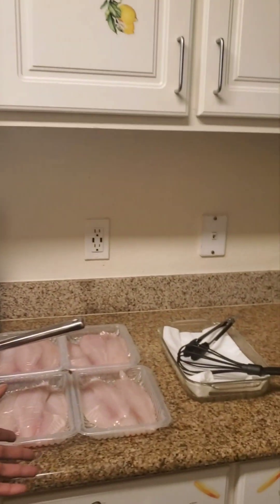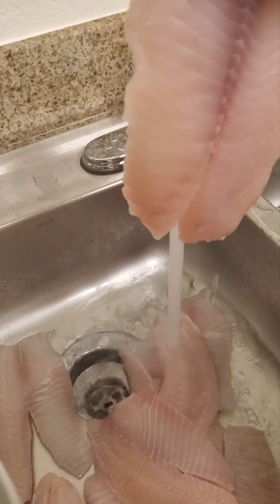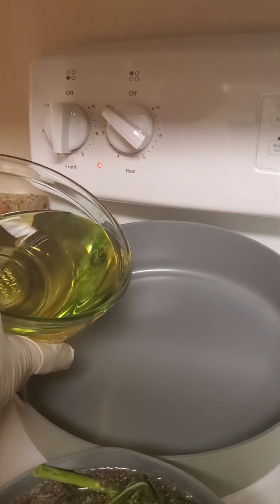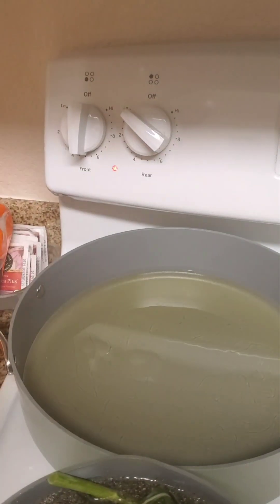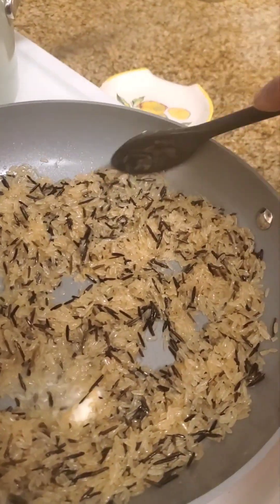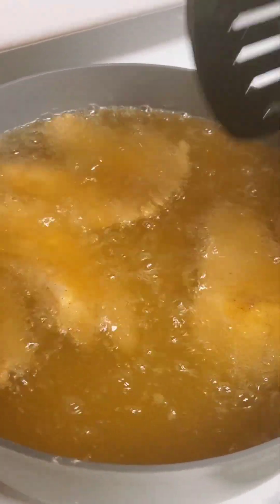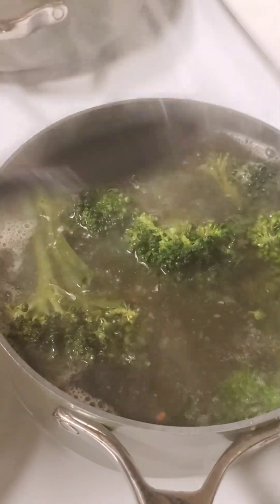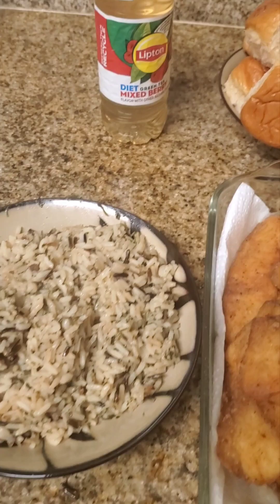Fish Dish Come In My Kitchen SUBSCRIBE HIT 🔔 !!cooking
While You Here  Drop A Comment I Answer Back Let's Discuss It!!

 💍 My 🔔

ABOUT US;
We are The Miller Family (TMF) "Wrisktakkers" @TMFHubbyBohn
always remember